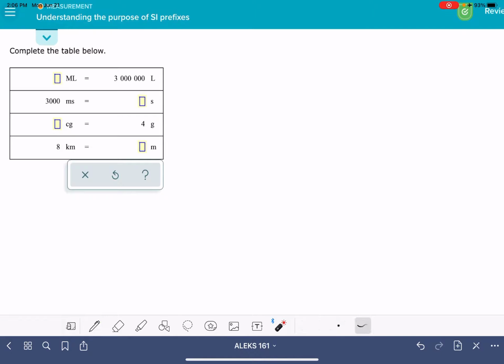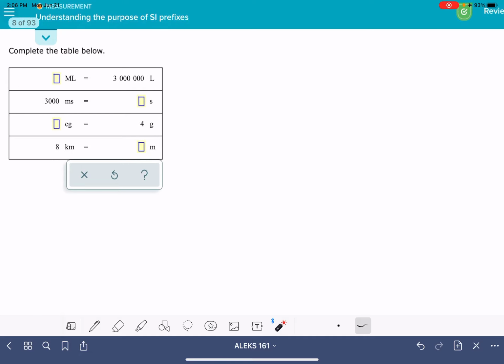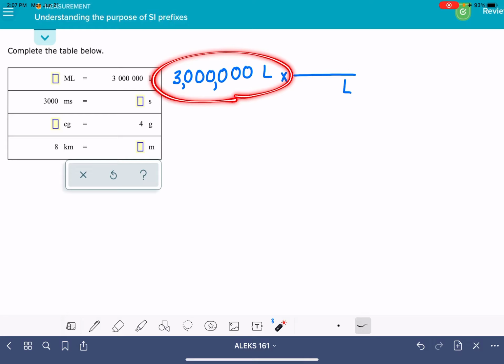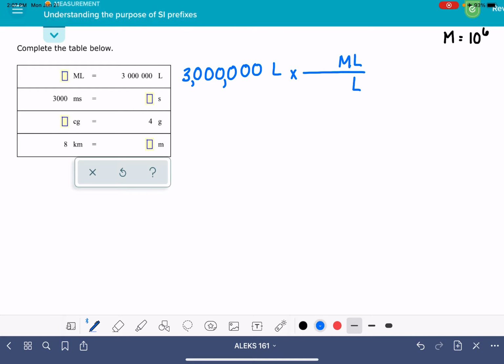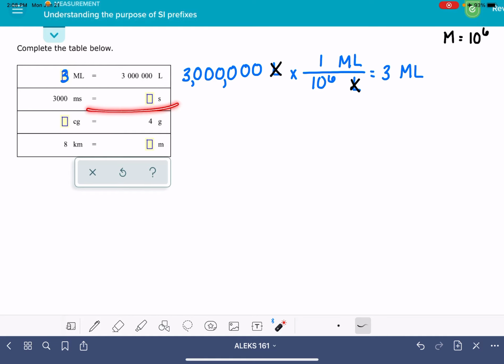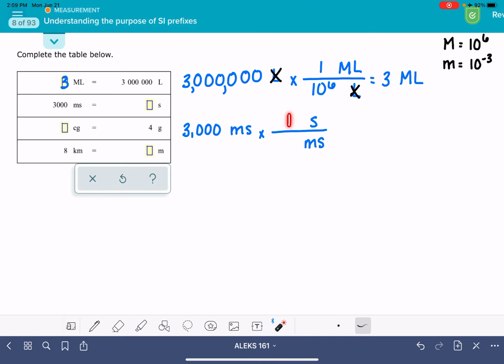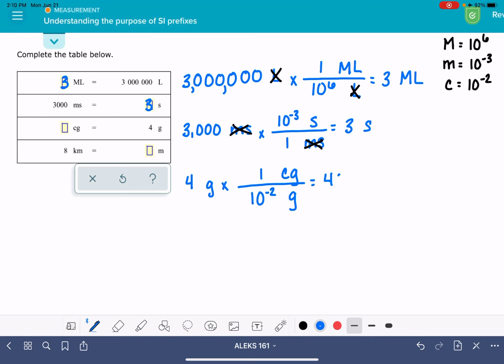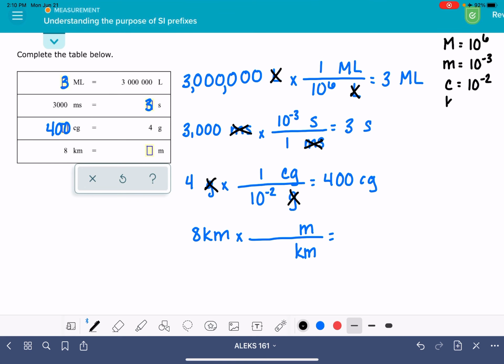ALEKS: Understanding the purpose of SI prefixes